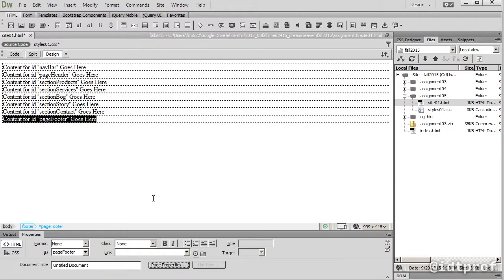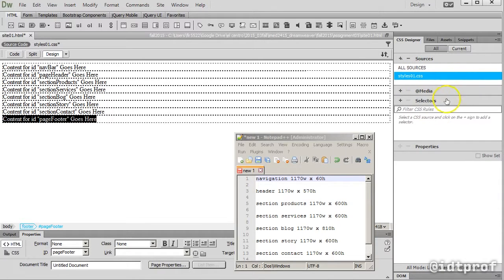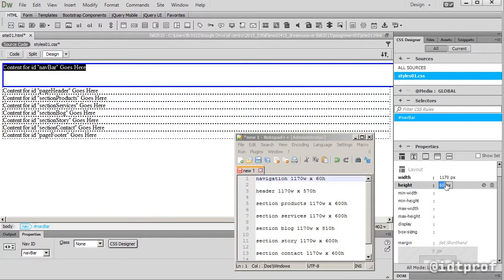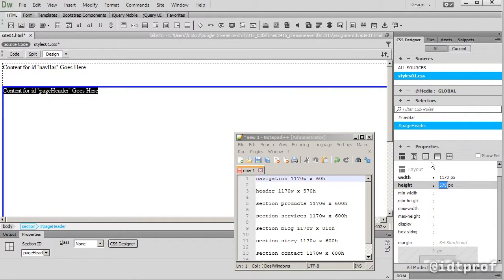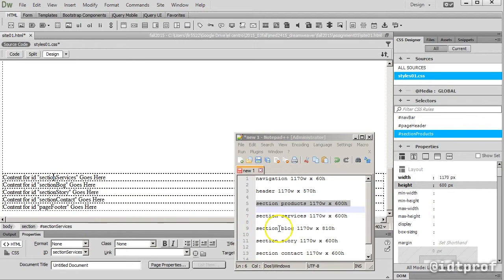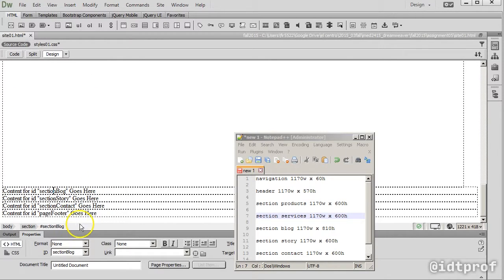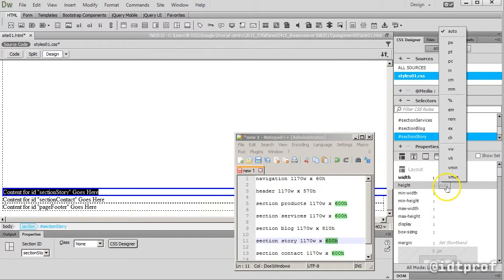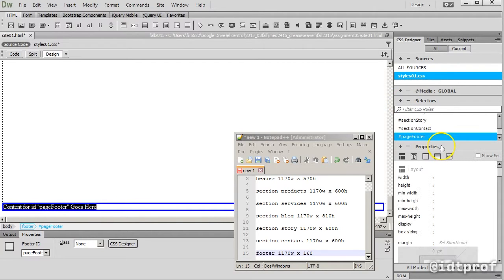Recreate a Web Site Structure (Part 2)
Fall 2015 Video for assignment 5 of the Web Design II class — How to recreate a web site's structure in Dreamweaver CC 2015. Part 2 of 3.